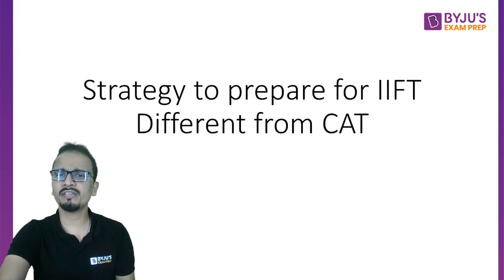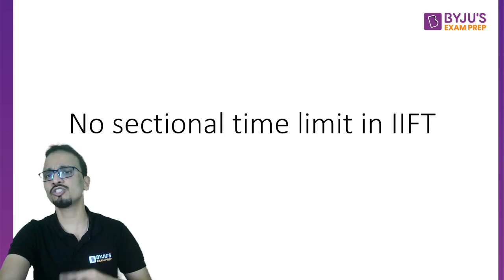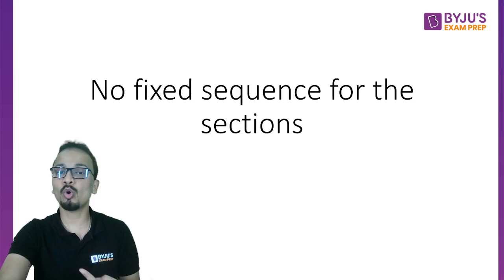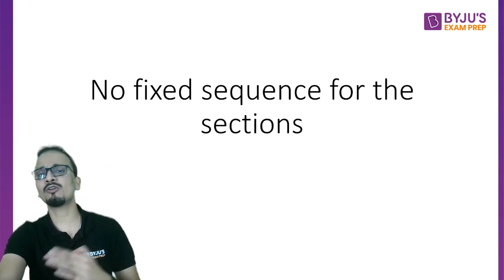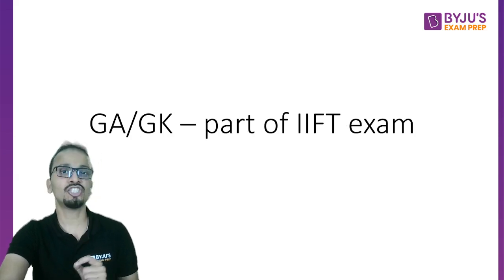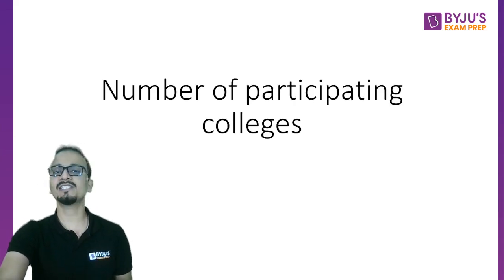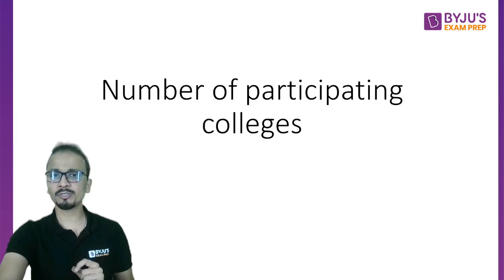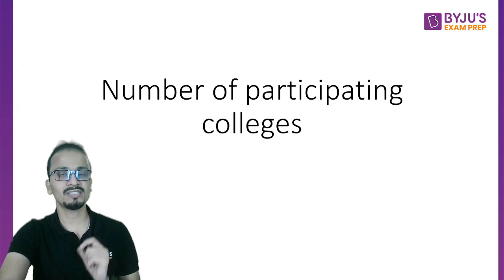Strategy to Prepare for IIFT will be Different from CAT? | Gourav Gupta | BYJU'S Exam Prep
➤ Detailed CAT 2022 Question Paper Discussion With only days to go for IIFT 2022, what should be your strategy?

Will the preparation of IIFT be different from CAT? To get all these answers, watch this video.
BYJU'S Exam Prep expert Gourav Gupta has shared his mantras of how to prepare for IIFT 2022 exam

So don't miss this interactive session and learn from Gourav the tips to crack IIFT and realise your B-School dream.